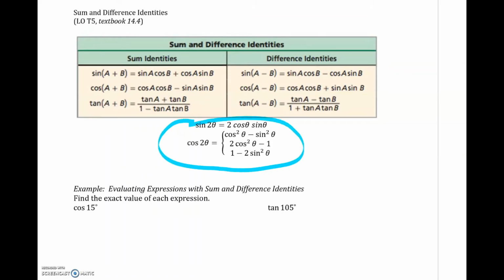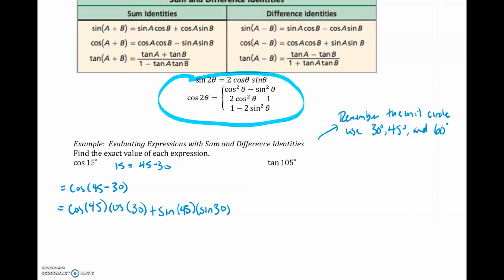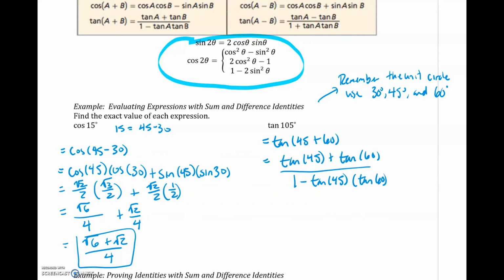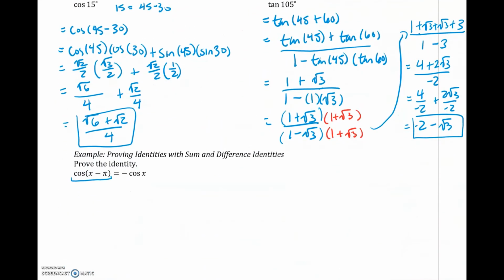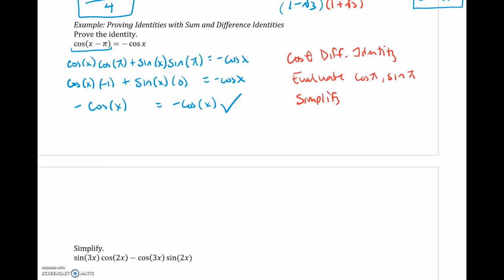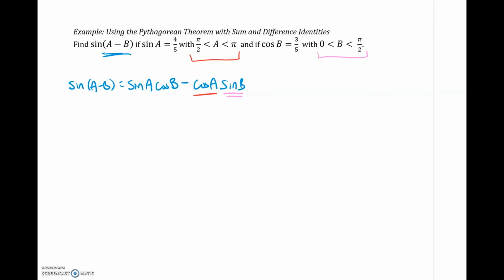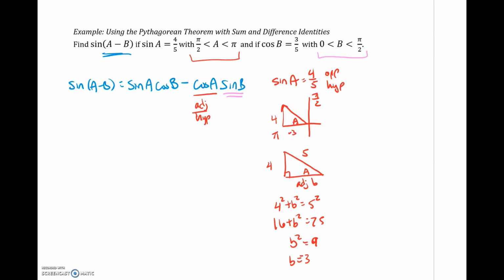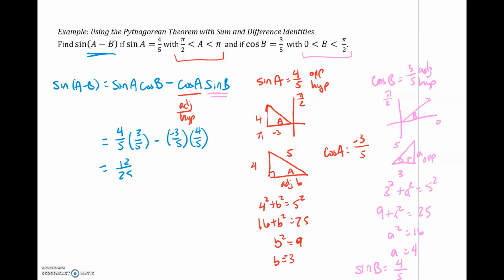14 4 Sum and Difference Identities